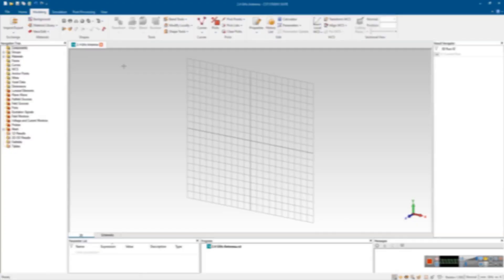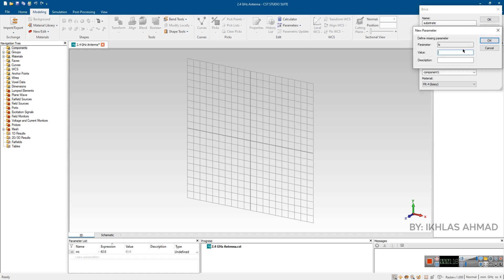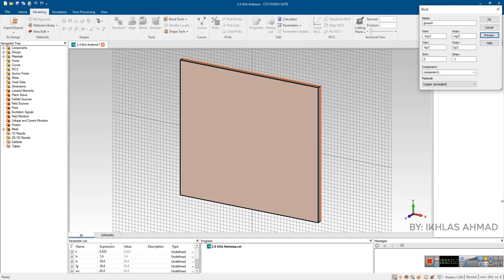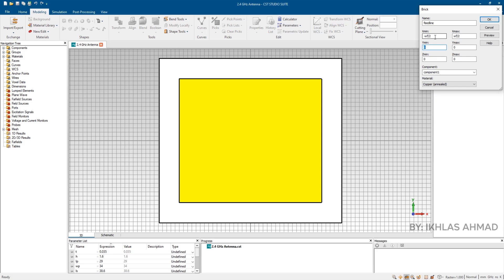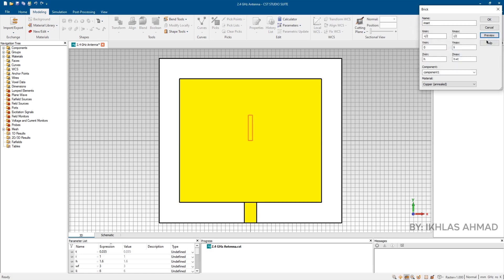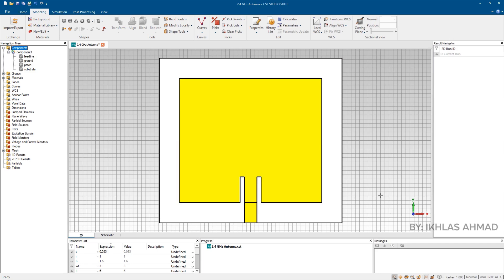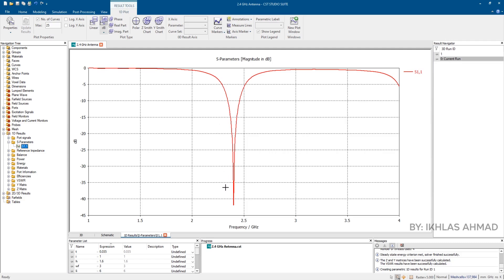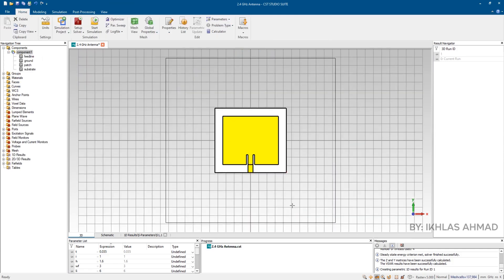Designing and Simulation of 2.4 GHz Microstrip Patch Antenna in CST MWS | CST MWS Tutorial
CST tutorial # 1... "Designing and Simulation of 2.4 GHz Microstrip Patch Antenna in CST MWS"